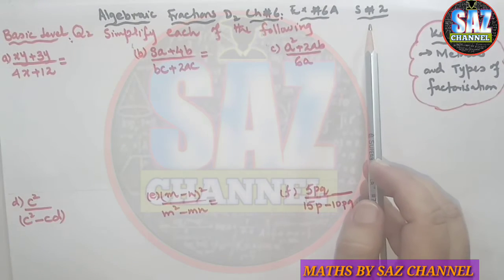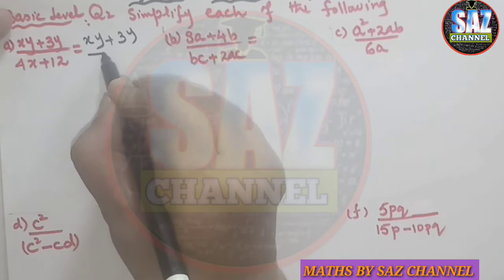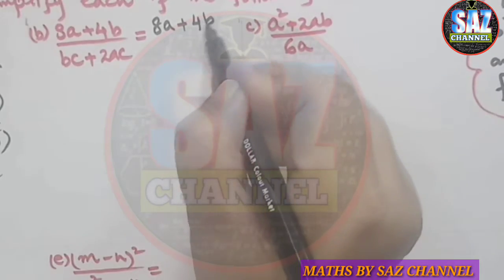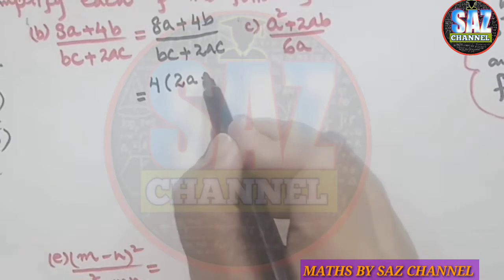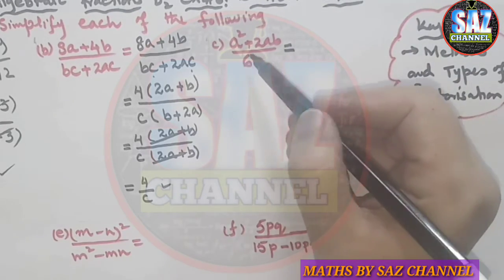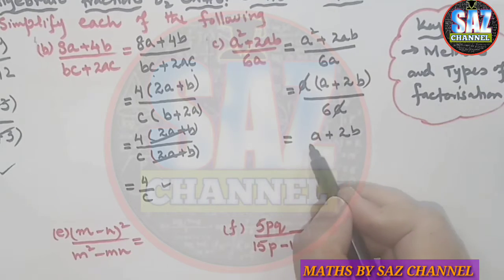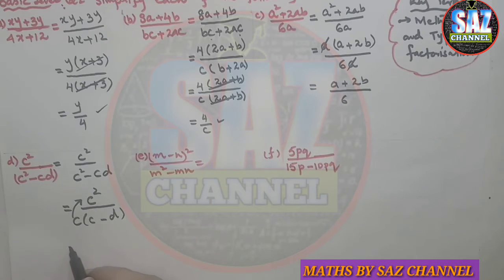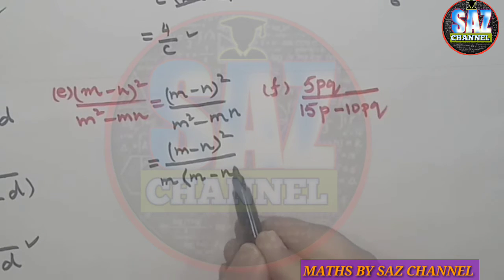ALGEBRAIC FRACTIONS| SIMPLIFICATION OF ALGEBRAIC FRACTIONS |NSMD2(7TH EDITION),EX#6A Q#2|SAZCHANNEL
In this video you can find an easy and step by step explanation of simplification of algebraic fractions by using laws of indices of multiplication and division with same bases and factorisation by extracting common factor .
If you find any difficulity in understanding the method of :factorisation  i am giving link below you can watch that lesson to understand the concept